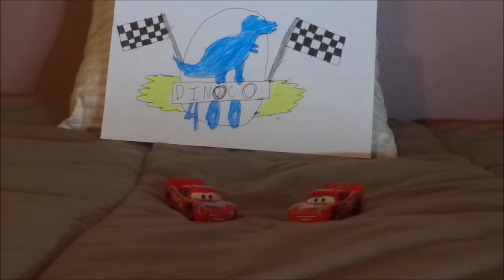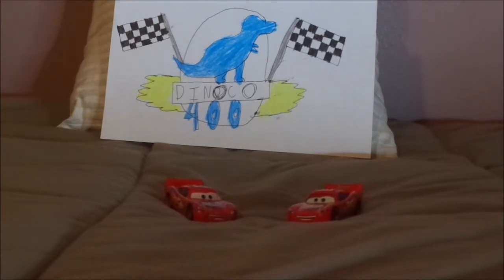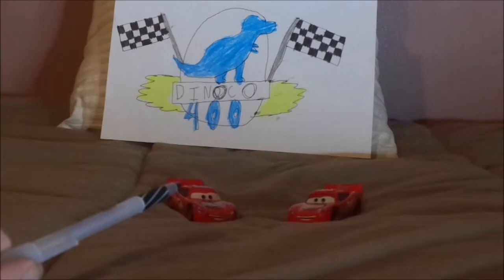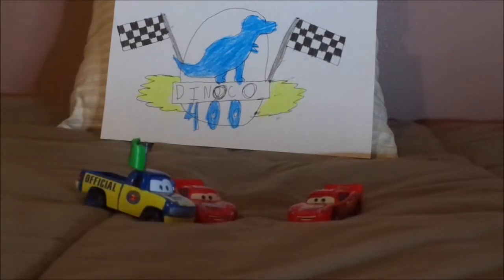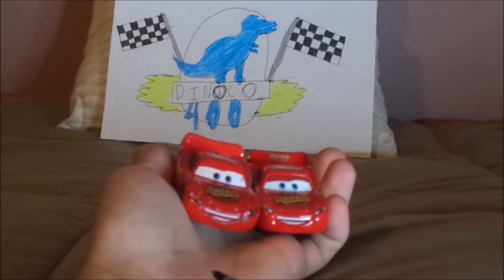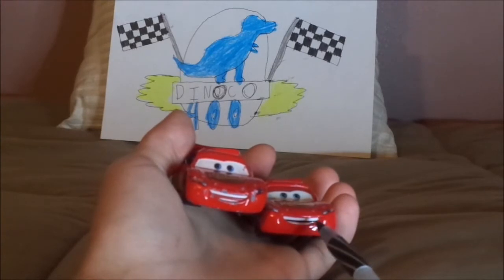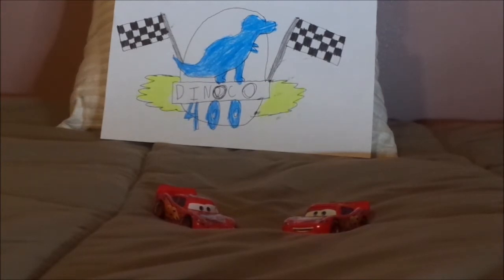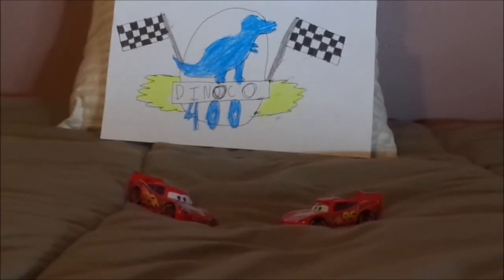Disney Pixar Cars Plain Lightning McQueen comparison Innaccurate vs Accurate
Hello everybody & today, we're gonna take a look at Innaccurate Cars 1 Lightning McQueen & Accurate Cars 1 Lightning McQueen (Rust-eze Piston cup racer 95s). Take note that I accidently said 2005 when I mean't to say 2006.